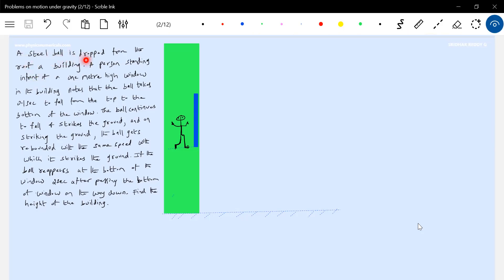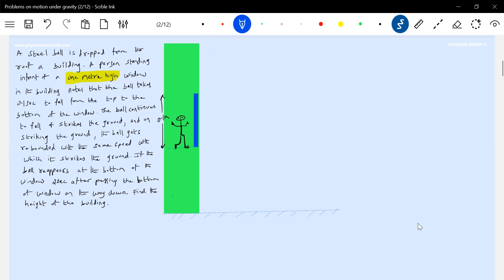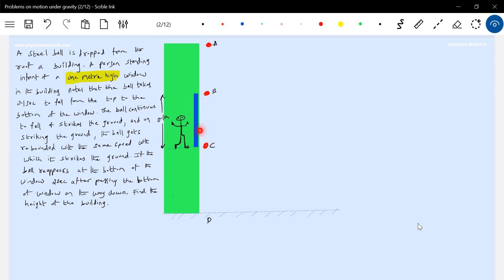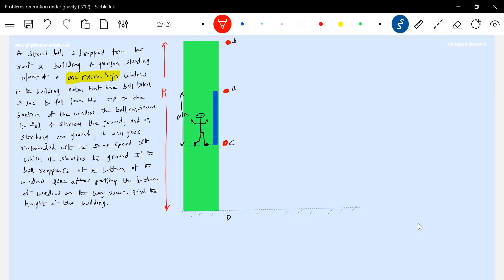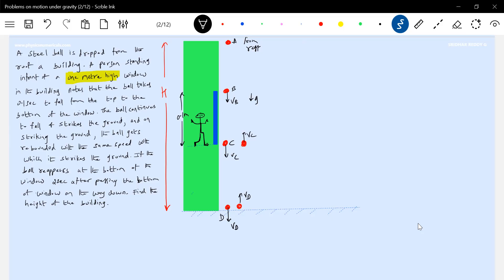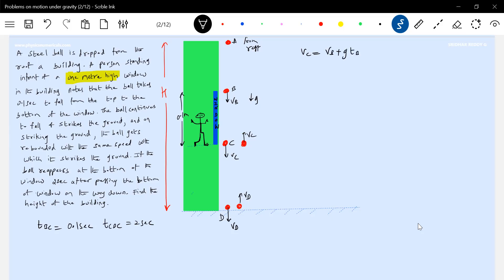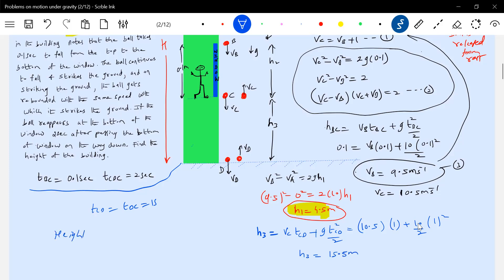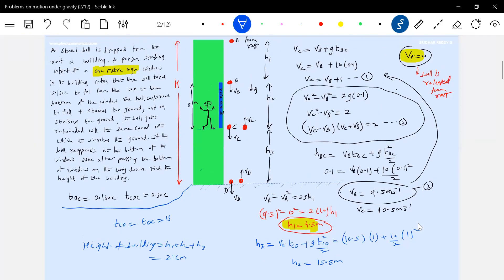23) JEE Adv | A steel ball is dropped from the roof of a building.A man standing in front of a 1m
high window in the building notes that the ball takes 0.1s to fall from the top to bottom of the window. The ball continues to fall and strikes the ground. On striking the ground, the ball gets rebounded with the same speed with which it hits the ground. If the ball reappears at the bottom of the window 2s after passing the bottom of the window on the way down, find the height of the building.Physics | Kinematics | Motion under gravity class 11 |